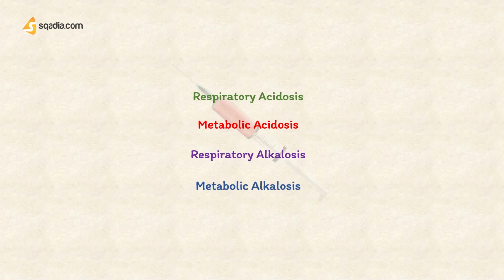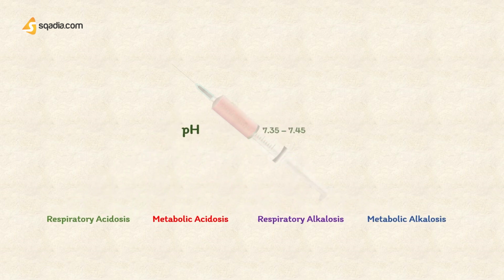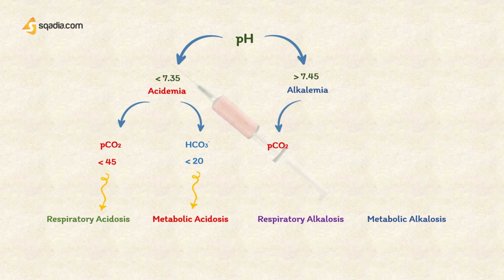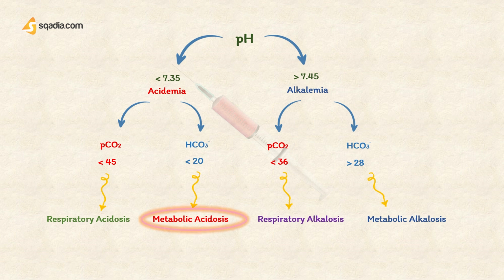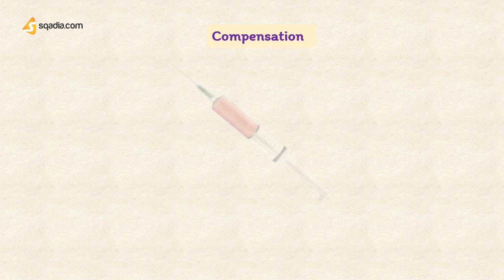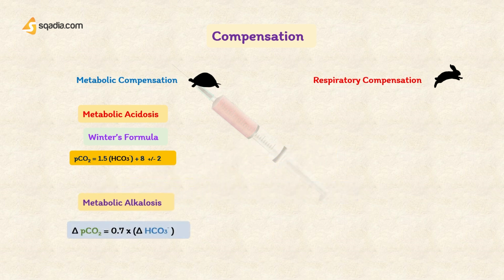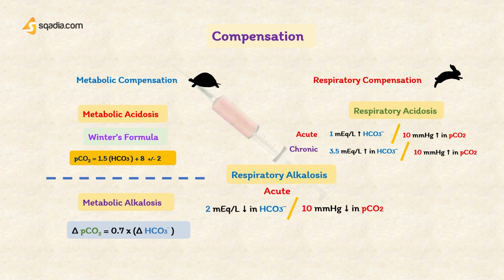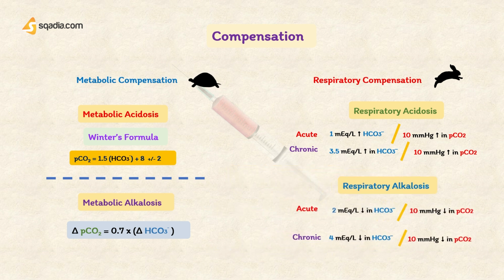Acid-Base Approach | Summary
There is no denying how frustrating it can be to try and solve acid-base approach questions on a medical exam when you don’t understand at all what is happening.

This physiology video helps you understand how acid-base regulation works, how to approach these problems, and figure out what kind of disorder you’re looking at using the arterial blood gas lab reports. So, let’s get right into it!

▬ 📌 Why is pH Balance Important?
When we talk about acidic or basic (alkaline), we’re talking about the pH balance of the blood plasma. Now the body is always trying to regulate the amount of Hydrogen ions because this determines the pH of the blood.

The pH is important, and the body functions are sensitive to changes in the pH levels since they determine the function of enzymes in the body and therefore the body itself tries to regulate the pH as best it can.

▬ 📌 Acidity and Alkalinity in The Body
According to acid-base physiology, in the plasma you have CO₂ and H₂O and these mix to form HCO₃ and H+ and this equation also goes back the other way.
🔹To start off, more hydrogen ions mean acidic, and less hydrogen ions mean basic.
🔹The high value of CO₂ means high H+ causing a low pH (acidic)
🔹A low value of CO₂ means that there is a low amount of H+, so it will be low and have a higher pH making it more alkalotic

Now there is a Henderson-Hasselbalch equation which is used to calculate the pH, but this is not something that is used by students. We must study this equation just to see how the pH varies and is determined by the HCO₃ and CO₂. Let us explore understanding acid-base balance a bit better.

▬ 📌 How is Acid-Base Regulation Employed?
The respiratory system - changes in the amount of dissolved CO₂ in the blood affect the amount of carbonic acid and therefore have an effect on the pH level. Increased carbon dioxide increases the blood pH making it alkalotic, whereas with a decrease in CO₂, the blood pH lowers and becomes acidic.

A term called “respiratory compensation” that we see in an ABG (Arterial Blood Gas) is what tries to overcome a pH disbalance.

The renal system - can change the buffer equation by retaining and secreting bicarbonate and hydrogen ions. If renal tubular cells retain bicarbonates and release H, they will become more alkalotic and vice versa.

▬ 📌 Normal Arterial Blood Gas
Now let’s get into the real deal, ABG or Arterial Blood Gas sample is taken to determine the acid-base disorder.

Normally when we take a blood sample we take it from the venous system, but to determine the acid-base status we take it from the artery, usually the radial artery.

Why do we take the arterial blood? It is because we need to know the carbon dioxide levels before it has gone to the tissues.

So, from the arterial blood, we see the following results:
🔸HCO₃ = 20-28 mEq/L
🔸pCO₂ = 35-45 mmHg

▬ 📌 Acid-Base Disorders
So, the four main types of acid-base disorders are as follows:
🔵 Respiratory Acidosis - Acidosis + increased pCO₂
🔵 Respiratory Alkalosis - Alkalosis + decreased pCO₂
🔵 Metabolic Acidosis - Low pH and low HCO₃
🔵 Metabolic Alkalosis- Alkalosis + increased HCO₃

▬ 📌 Acid-Base Imbalance Compensation
What does acid-base compensation mean? This is the correction of an organic defect by excessive development or by increased functioning of another organ.

Respiratory Compensation - The two ways in which the body tries to compensate through the respiratory system are hyperventilation and hypoventilation (occurs quickly, within a matter of minutes)

Renal Compensation – renal compensation is slightly more complex, so watch the acid-base physiology video to learn all the details. (takes hours to compensate so it starts off a little later within 12-24 hours.)

Acid-base balance compensation is made easy in this video. Let us look at the equilibrium equation and make sense of acid-base disorders better.

Compensatory changes are very important when it comes to your exams, especially for the boards, so it’s important to understand how each occurs.

▬ 📌 What is Winter’s Formula?
In the setting of metabolic acidosis, to blow off CO₂, the body will hyperventilate, and Winter’s formula tells you the pCO₂ to expect.

Now, I must stress again that studying Winter’s formula in acid-base disorders is extremely important, and you do get tested on this formula frequently in exams.

So, we hope this physiology video made acid-base problems easier to solve! Remember, the best way to get a grip on these like anything else is to practice!